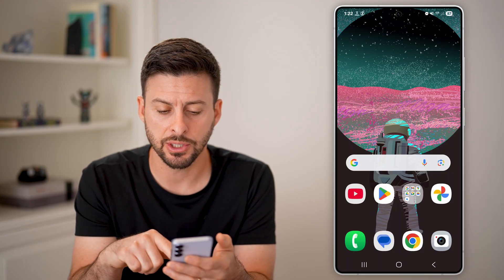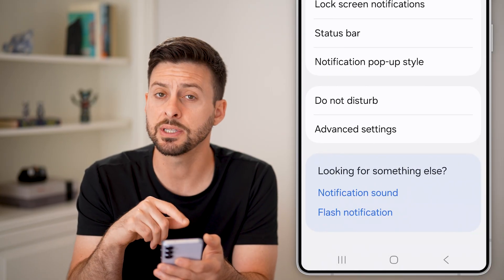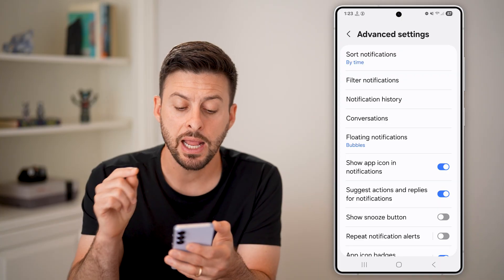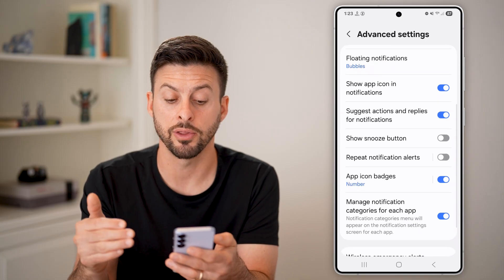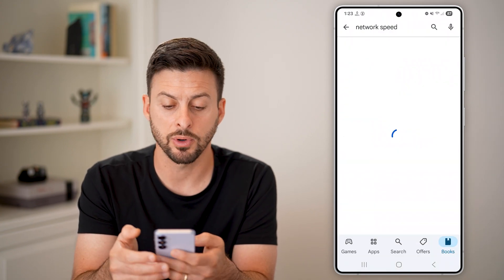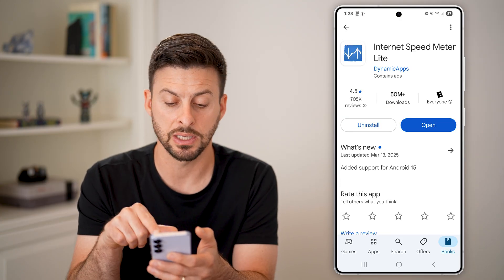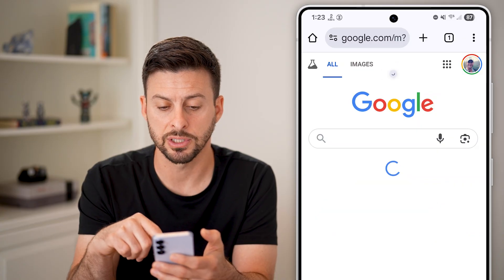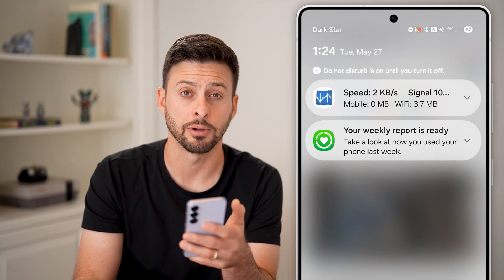How To Show Real Time Network Speed On Samsung Phone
Here's how to show the real time network upload and download speeds on your Samsung phone.